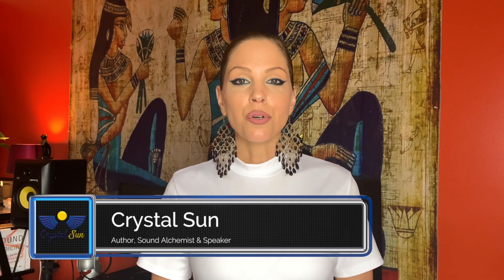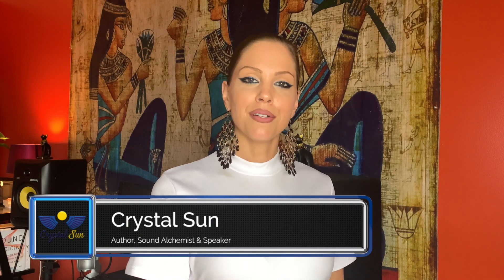Humming Practice to Boost Your Immune System (Part 4 of 5)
“Humming Your Way To Health”

Part 4: Humming Practice to Boost Your Immune System

In this video you will learn:

*How your body works as an overall orchestra

*How to tune into your body to see if anything is playing out of harmony

*A simple daily humming practice to purge, restore and balance the mind/body/spirit